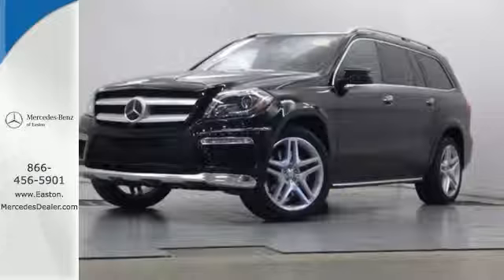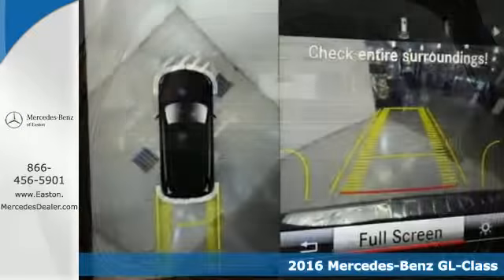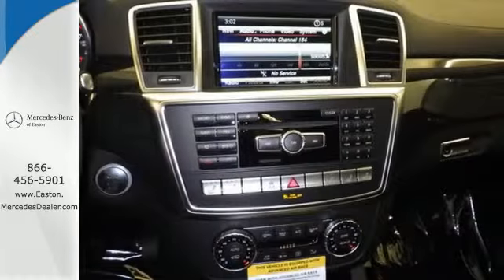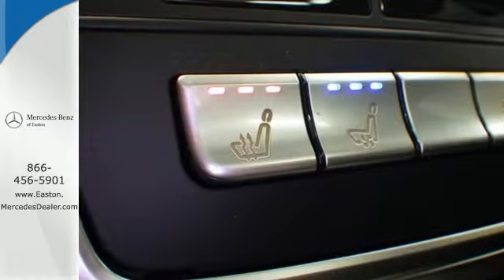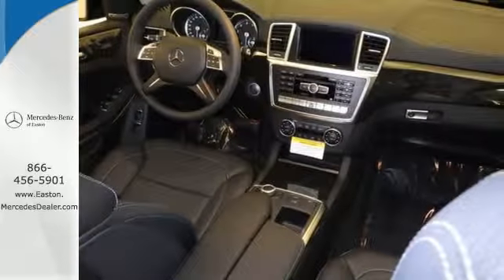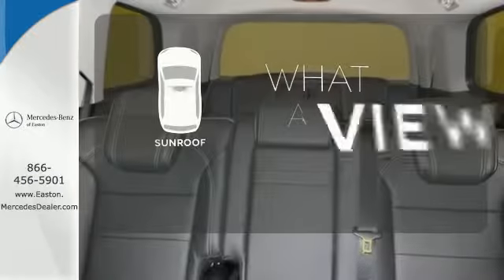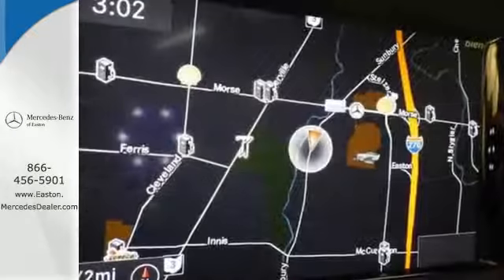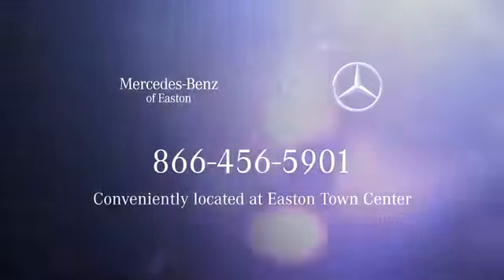New 2016 Mercedes-Benz GL-Class Columbus OH Mercedes Benz Dealer, OH MN698234 - SOLD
Year: 2016
Make: Mercedes-Benz
Model: GL-Class
Trim: GL550
Engine: 4.7L V8 Twin Turbocharged
Transmission: 7G-TRONIC PLUS 7-Speed Automatic
Color: Black
Stock #: MN698234
VIN: 4JGDF7DE7GA698234

Address:
4300 Morse Crossing